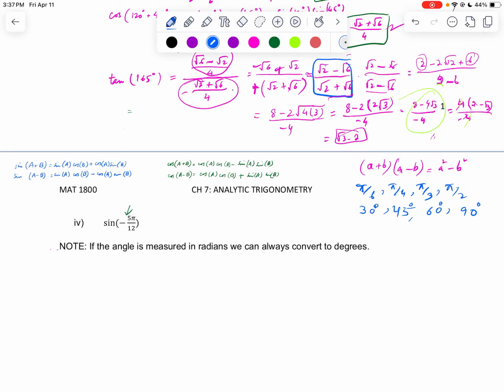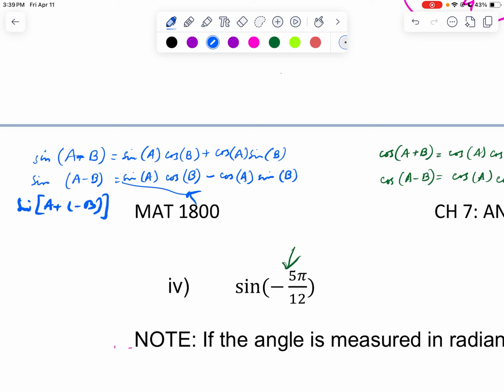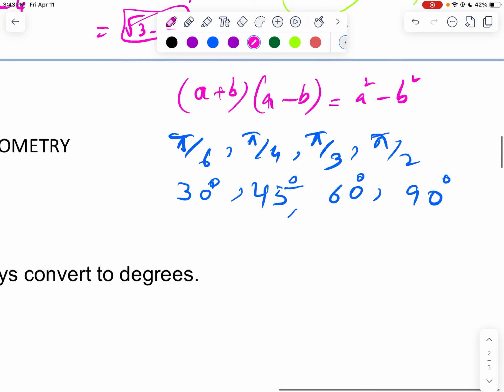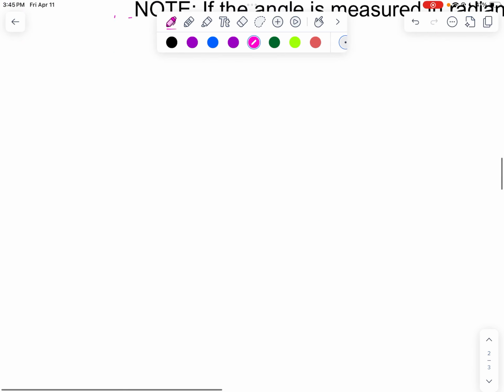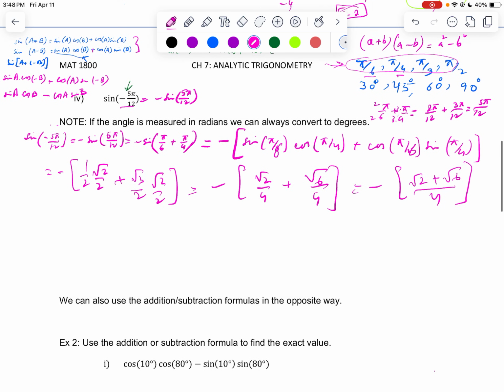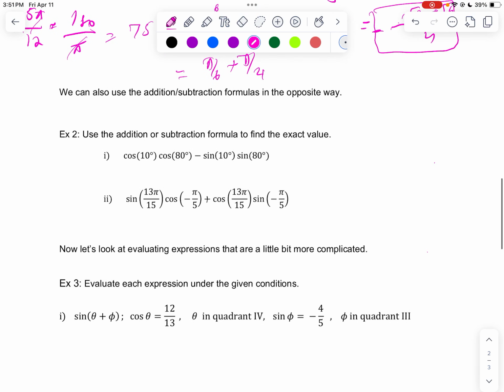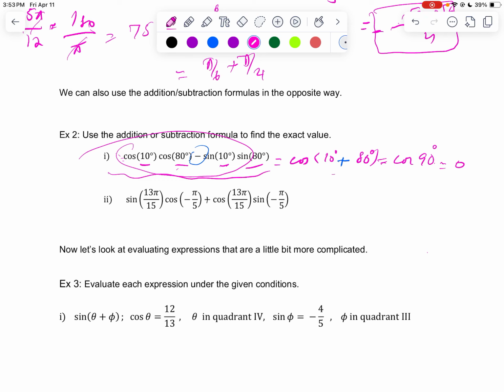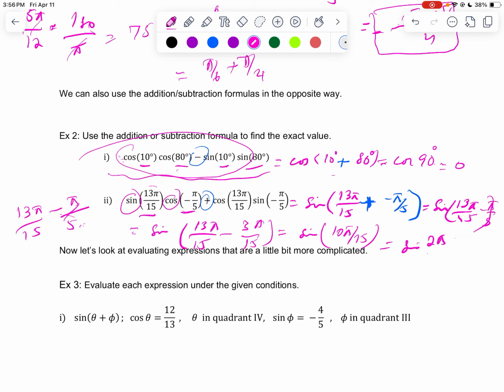Sec 7 2 Video 3